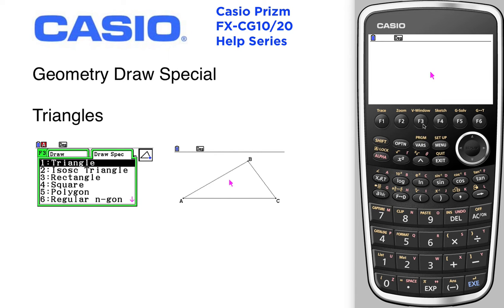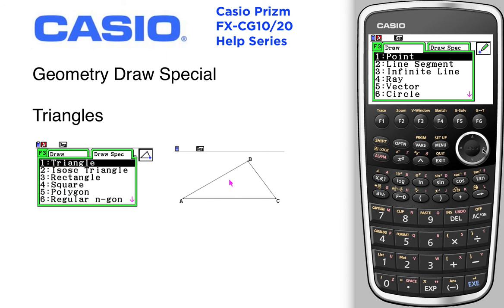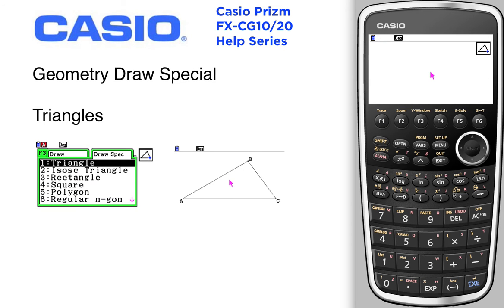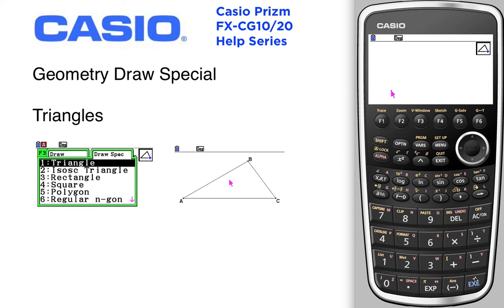Geometry draw triangle